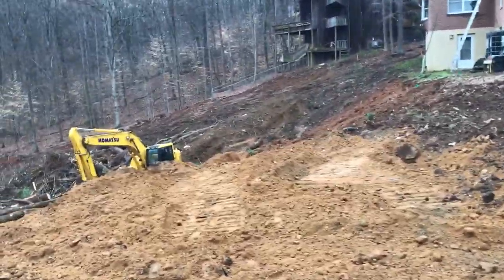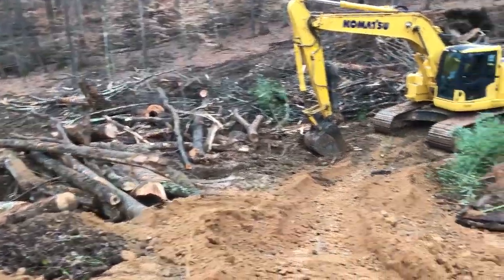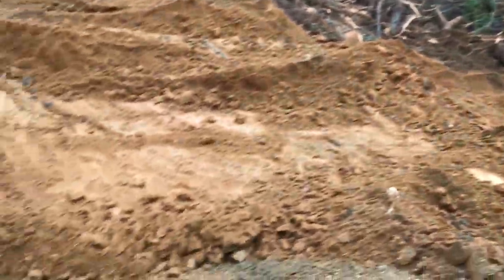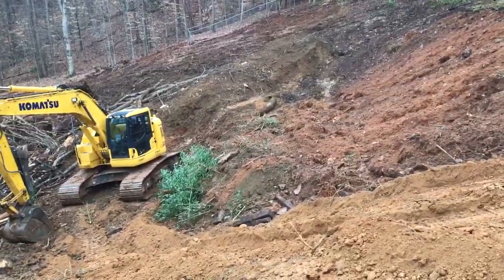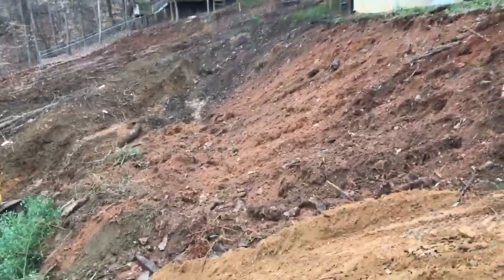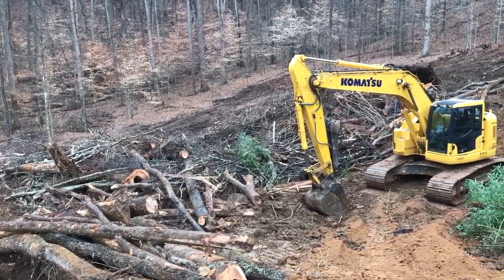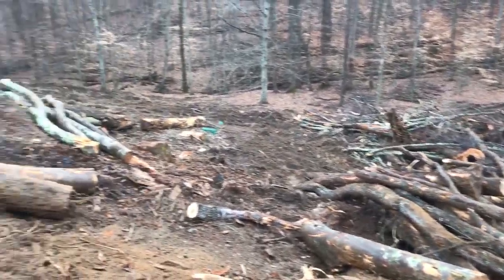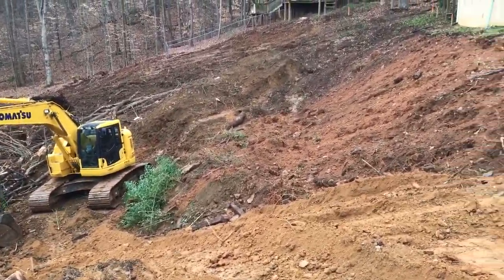A Dramatic Demonstration of Soil Types and Uses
You need different kinds of soil to maximize function. This is early in the project. Removing a retaining wall, foresting the woods, and restoring access.

This project restored the grade to its original 1960 contours. Land bridges were necessary to structure and protect the land from erosion.

I ended up picking up most of the trash that was unearthed. It took a little over 100 tandem dump loads of fill to build out the earthworks.

As a no-burn site, stumps were buried or used in a berm at the bottom of the property. Where the wood is buried is under a detention pond.

The excavator and bulldozer were used to sort soil types. Topsoil was mounded so fill could provide structure. The fill soil was 50% or better clay. While top soil was full of organic materials.

Ask your questions about land projects. I have a free newsletter for homesteaders and land owners; join us